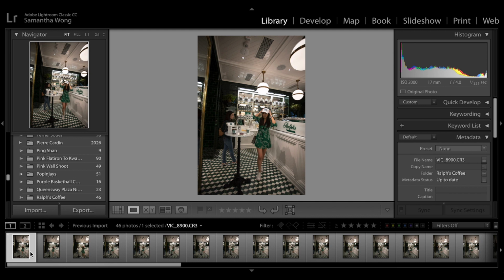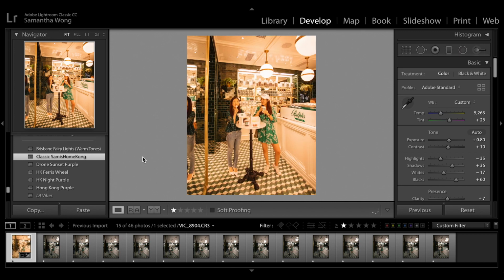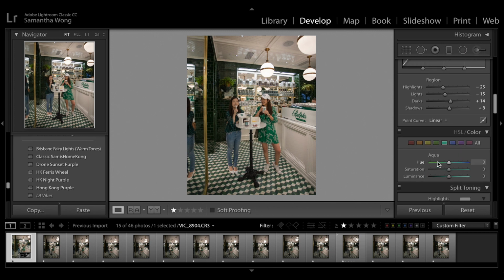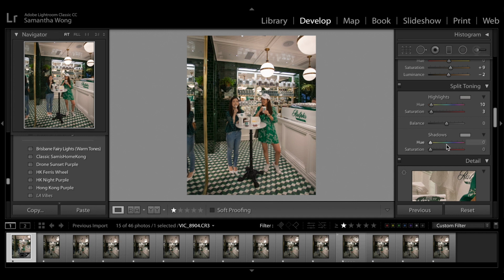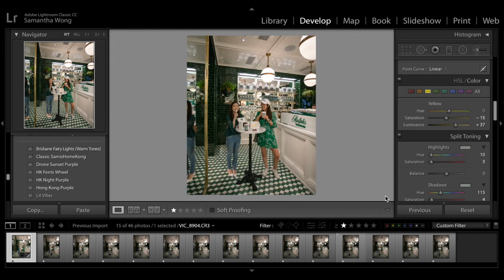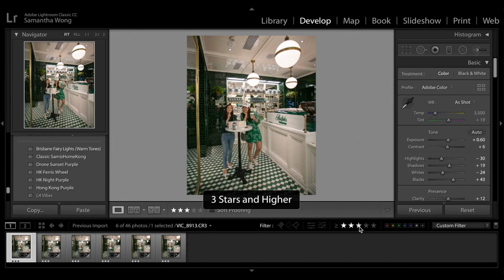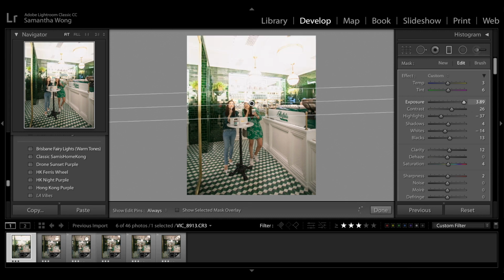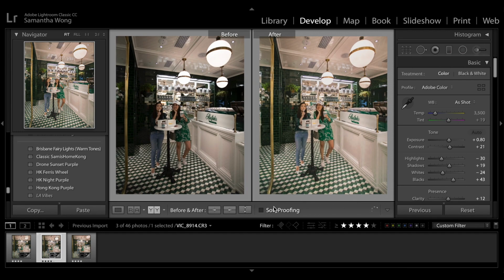How I Edit my Instagram Pictures | INDOOR LIGHTING SETTINGS 💡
For the longest time I'd avoid shooting or featuring indoor spaces because I didn't know how to tune them so they'd look at natural as my daylight photos.

So here we go- I'm literally selecting and editing this in real time and I hope this shows you a little behind-the-scenes on how I do my selection process to final photo. If you'd like to see more of our tutorials, please let us know which ones in the comments below!